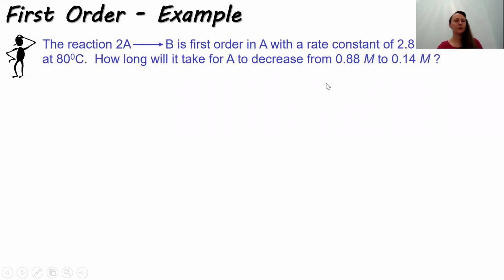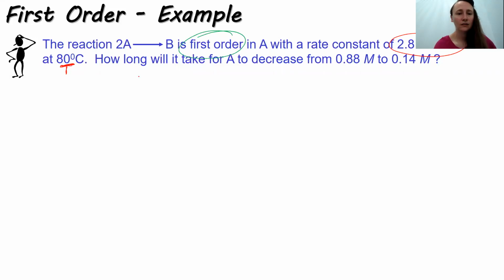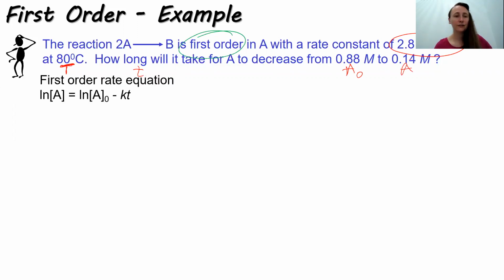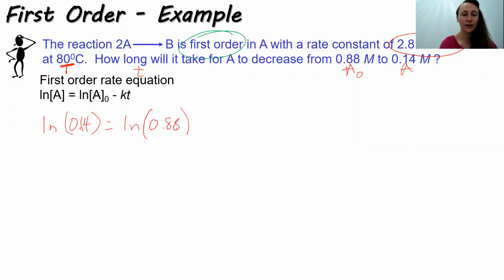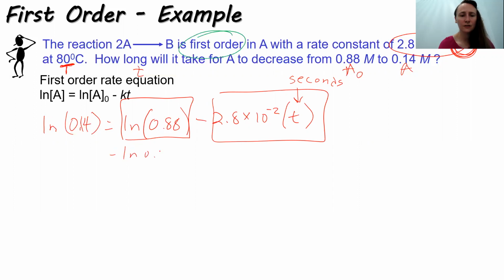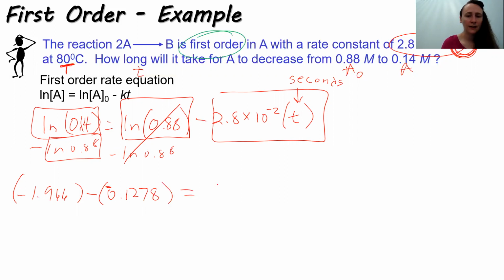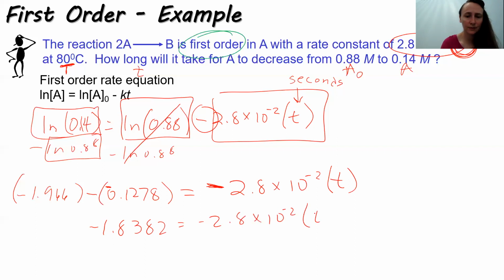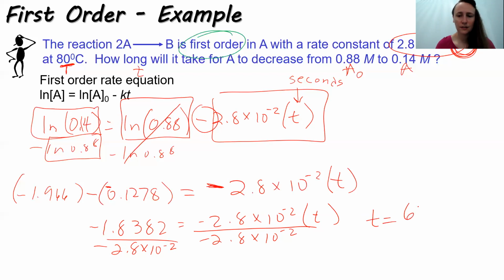14 First Order Example